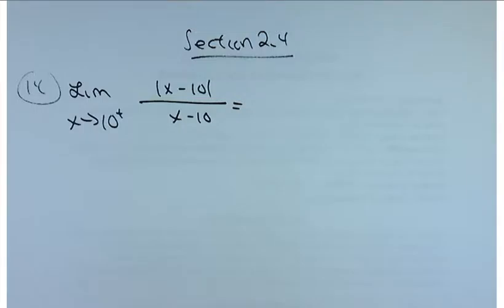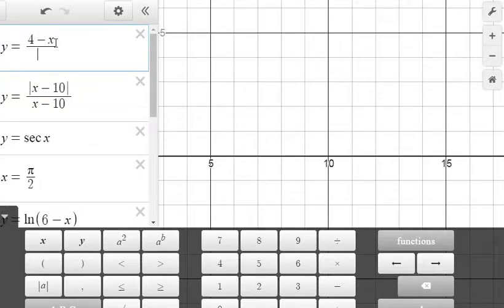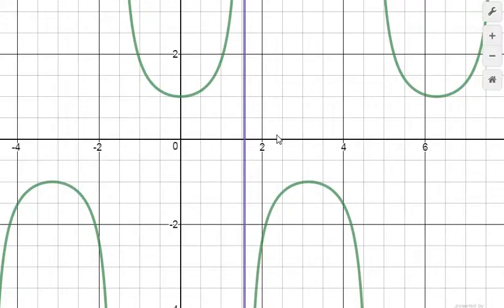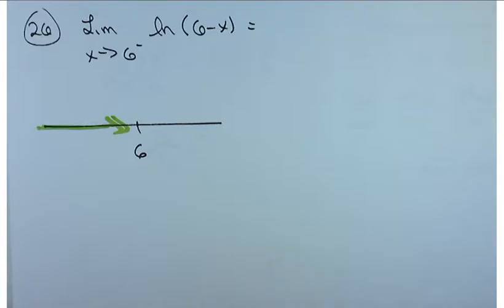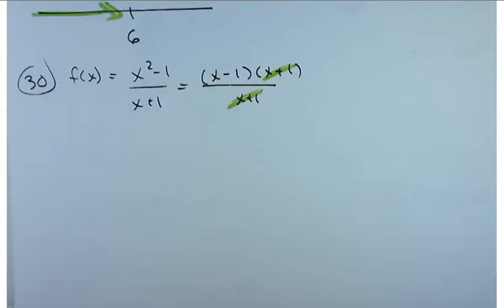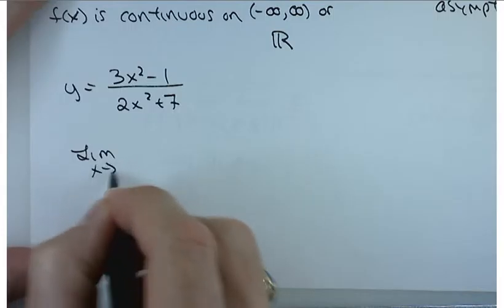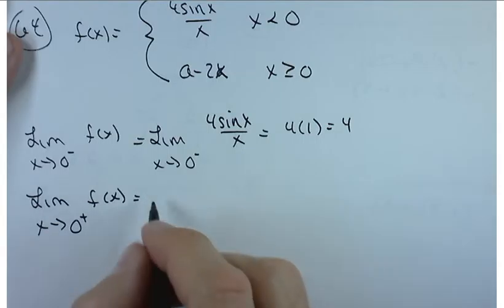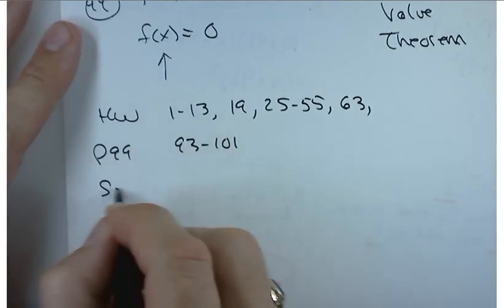Mat 1730 Section 2.4 Continuity and One sided limits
Continuity and One sided limits and a brief hint at the Intermediate Value Theorem with more to come